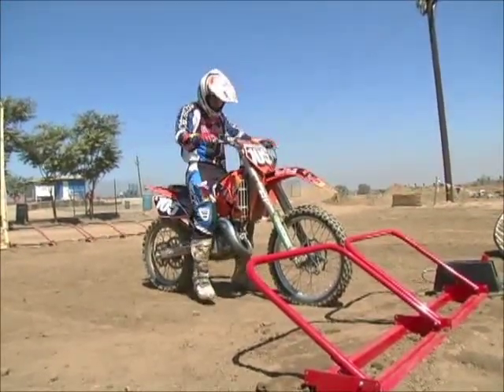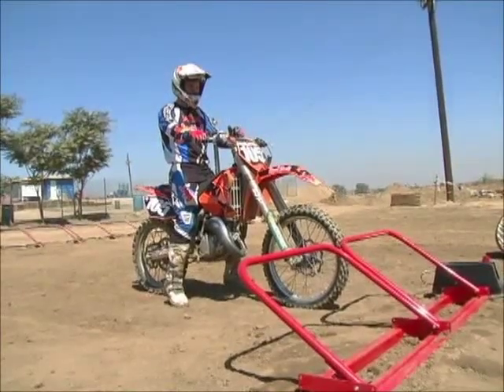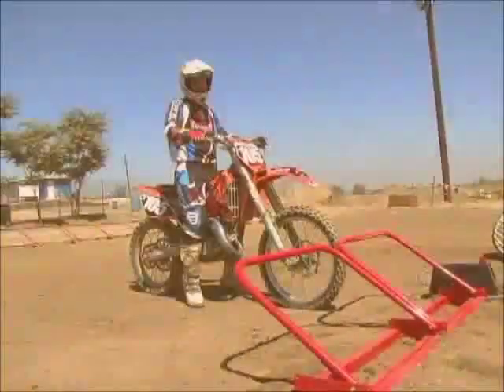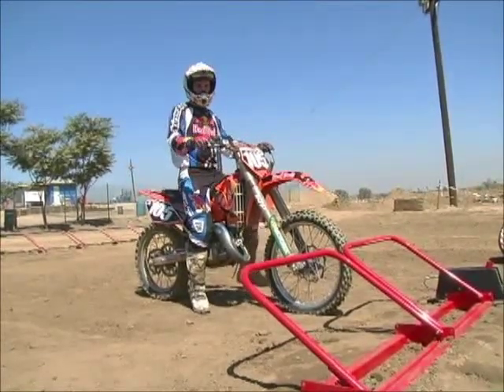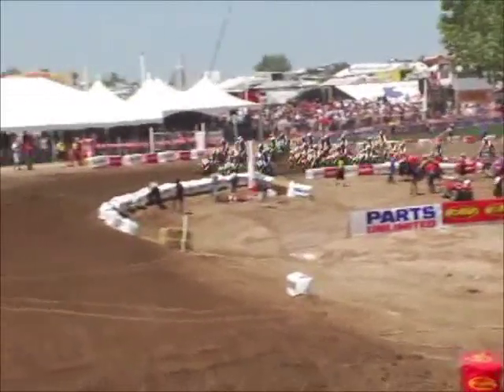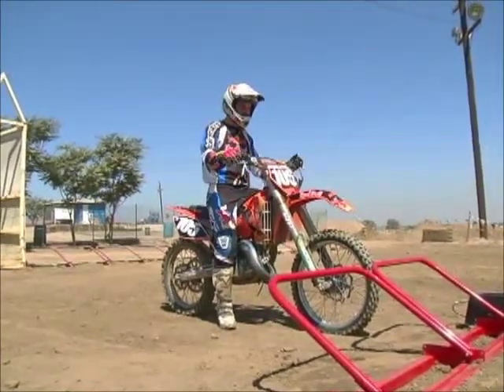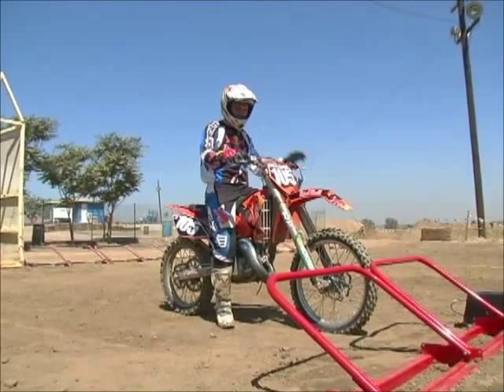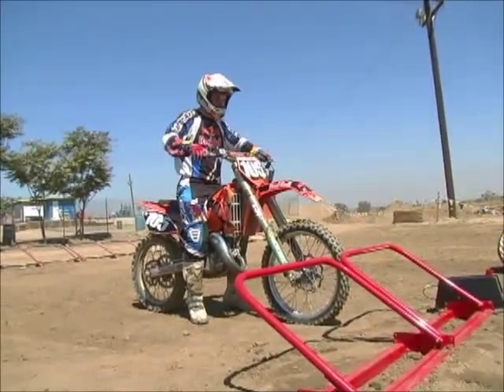Motocross Skills with Ryan Hughes - Dirt Starts